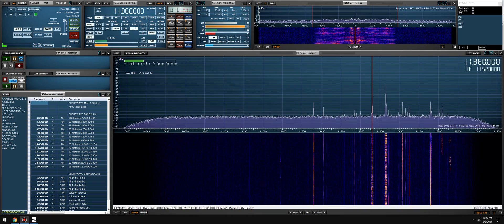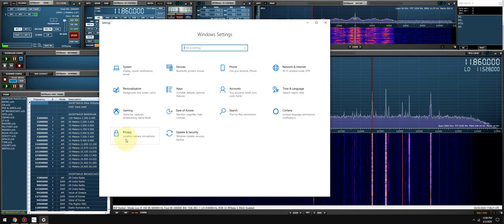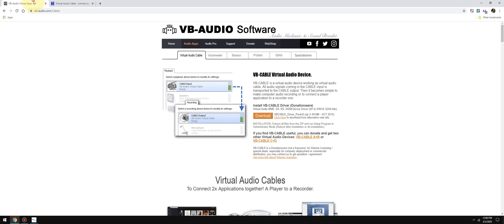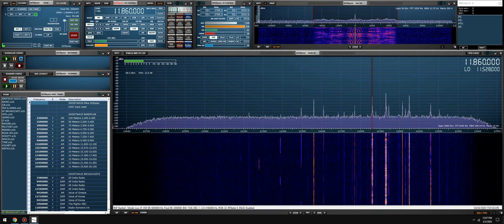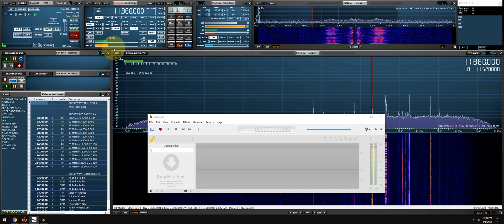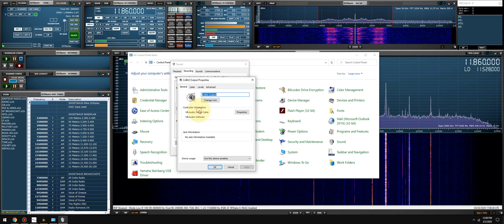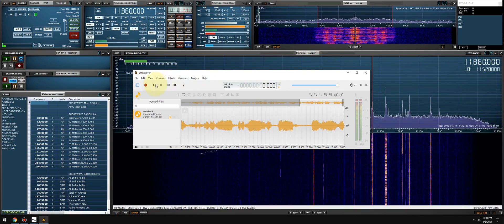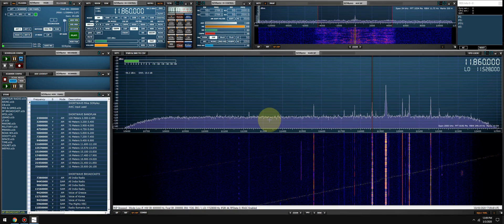SDRuno Basics: Audio recording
This is a practical way to create an audio file from SDRuno. Please note that longer term it will be possible to create an audio file recording directly from SDRuno (a new feature, currently planned for SDRuno Version 1.41 later in 2020)

See also the companion video showing how to use the scheduler to set up an IQ recording to include a specific signal at a certain time

VAC Paid for use.

VB Cable Donationware.

Ocean Audio recorder.